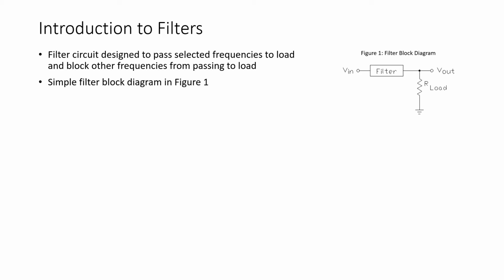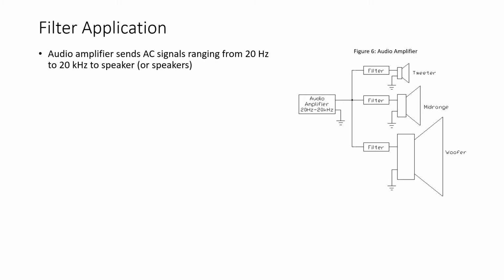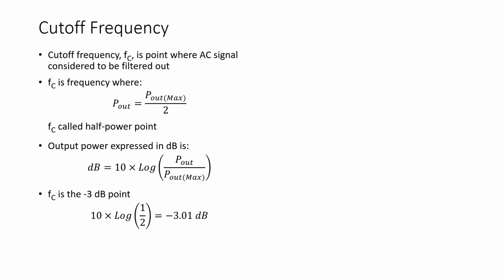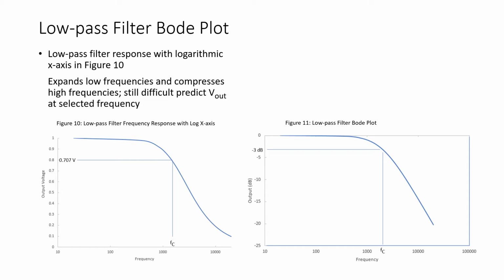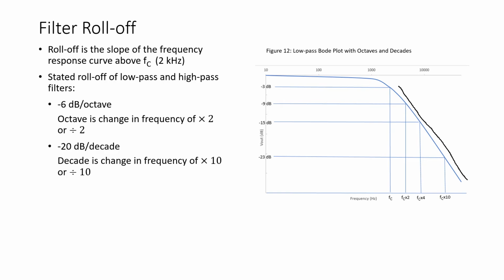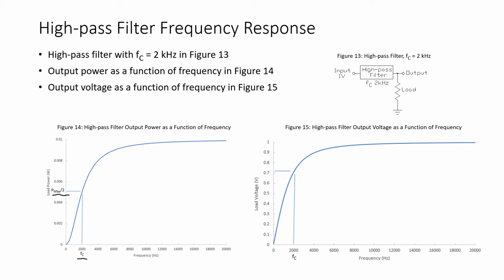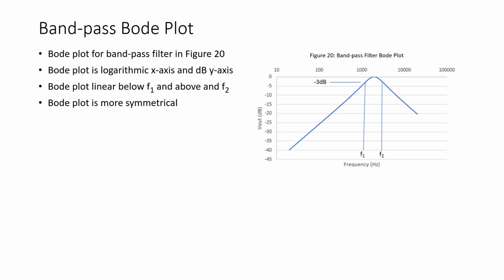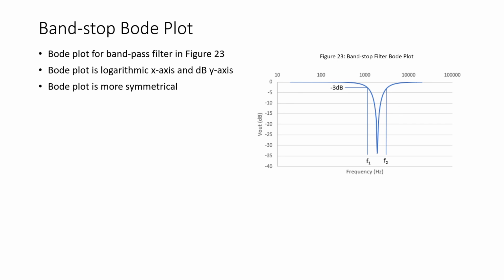ELC111 Introduction to Filters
This video is a power point presentation that introduces filters, cutoff frequency, and frequency response curves and Bode plots.